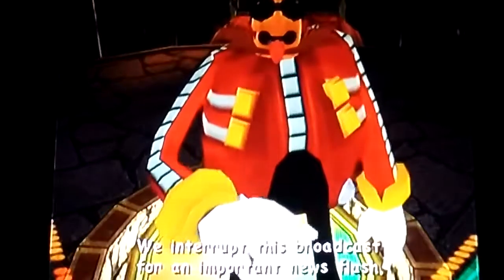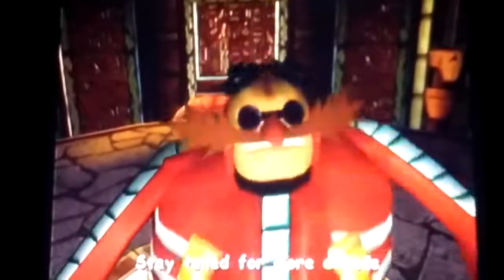Sonic adventure 2 battle walkthrough 5 stunt caught on camera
Sorry for the bad quality in the first level
Here we are again playing sonic adventure 2
In this video we continue playing the dark story
2 New Walkthroughs tomorrow